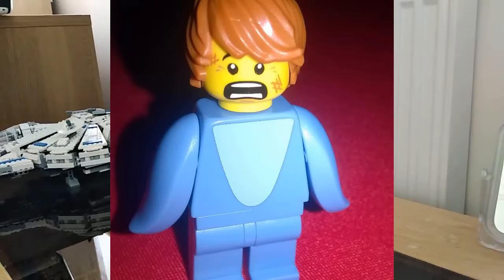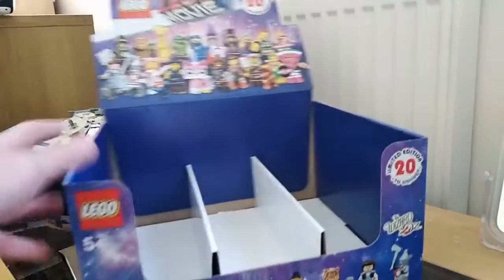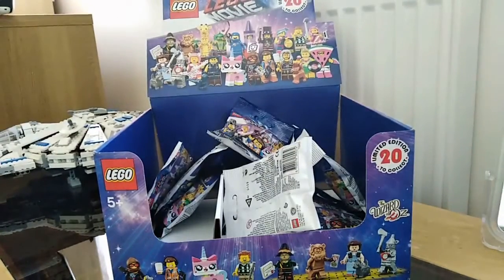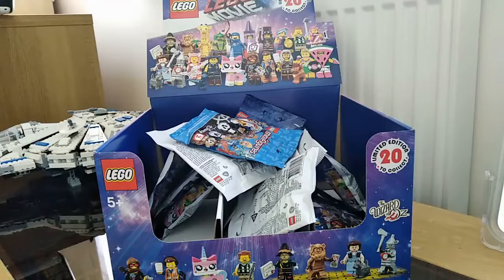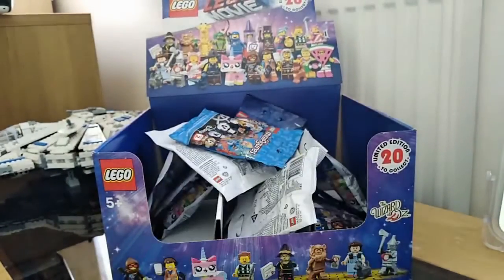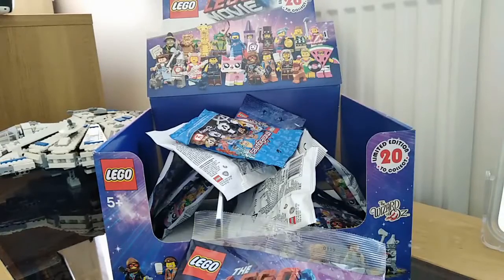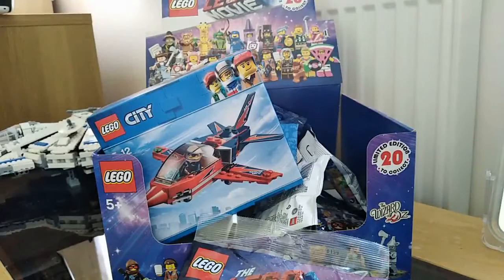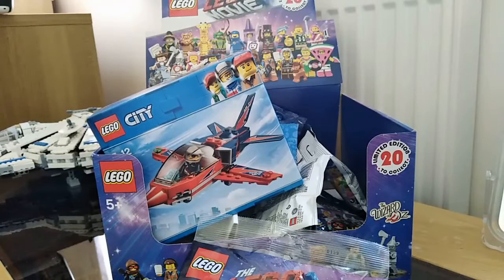My BIGGEST Minifigure Haul Ever! Lego Haul #1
Hello guys Brick Clicker here! In this video I start my brand new series of video where I show you my Lego Hauls!
Today I have lots of minifigures and sets that I bought which was very cheap!